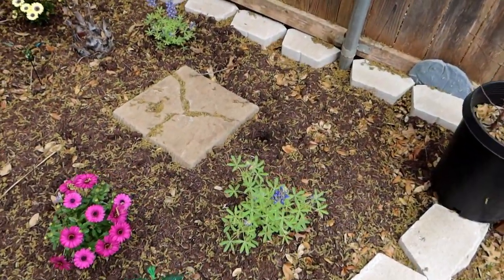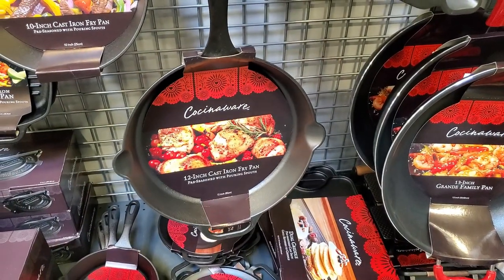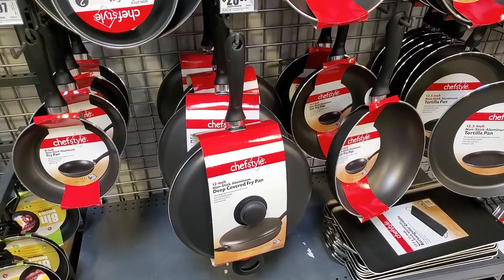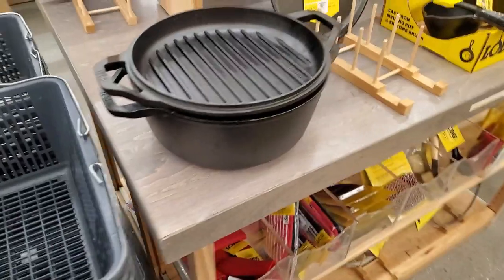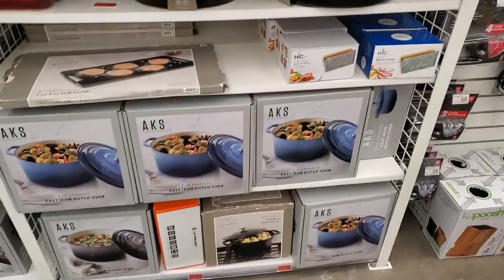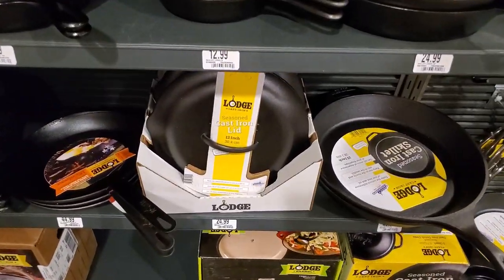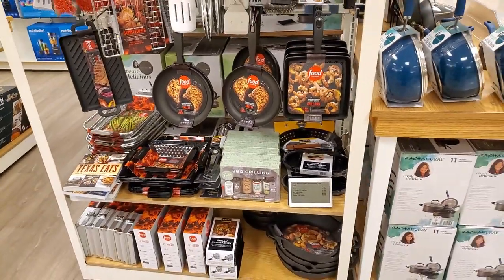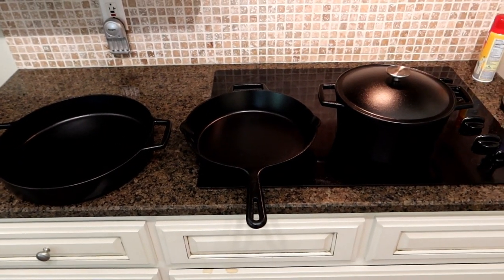Picking Out Some Cast Iron Cookware - Escaping The Mouse - ETM-561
On a recent live stream, the topic of cast iron cookware came up and my mom told me she would pay for it if I selected something I like, so today I went out and found a couple of pieces.